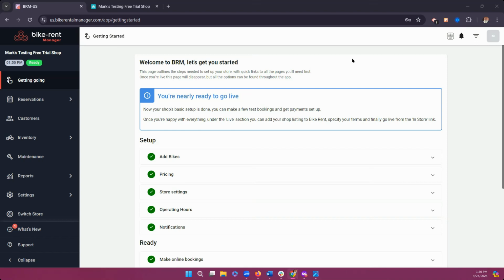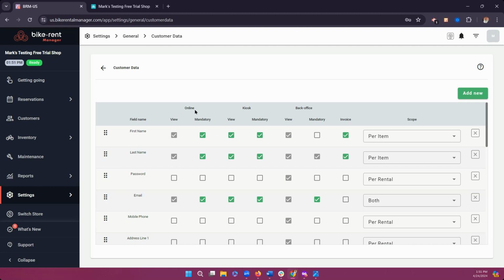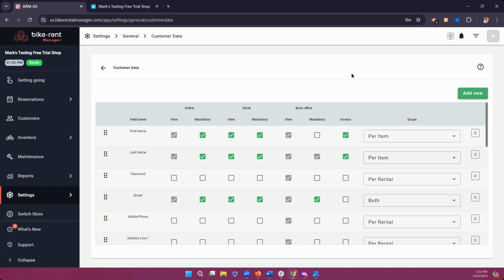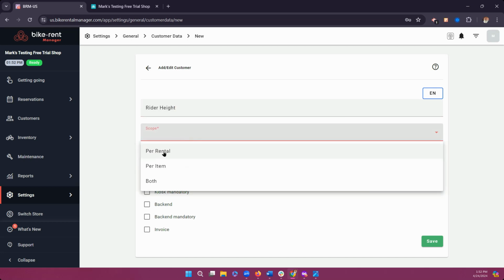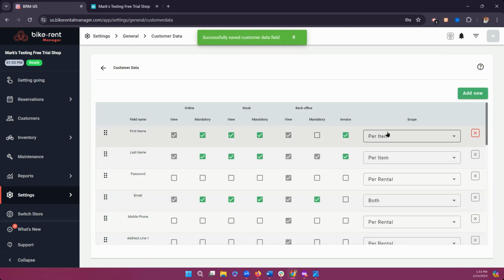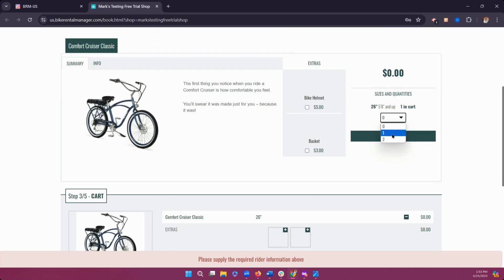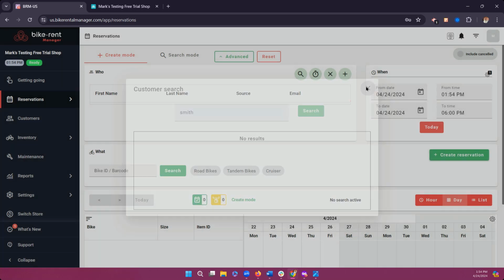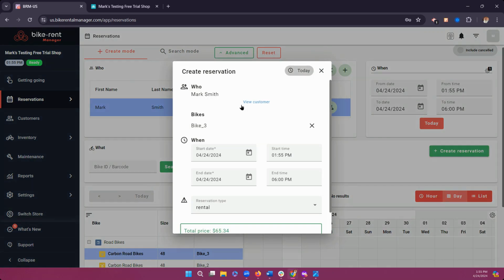Customer Data Customization | bike.rent Manager - Your All-in-One Bike Rental Manager Solution!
Online Bookings & Customer Interaction

Manage your entire bike rental operation in one place
bike.rent Manager (BRM) system handles everything from booking through to waivers. Making it easy for you and your team to operate.

From pricing flexibility to inventory control and item tracking, Bike Rental Management puts you in command. Set prices by minute, hour, or more. Manage all assets effortlessly, from bikes to accessories. Keep tabs on rentals and say goodbye to lost items.

Elevate your bike rental business with BRM.